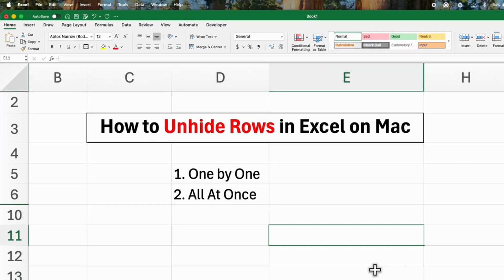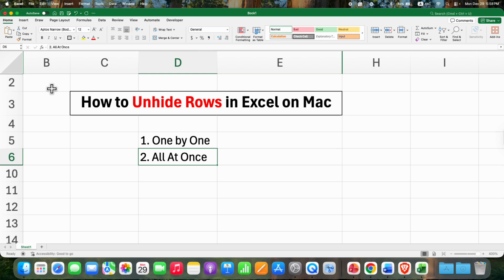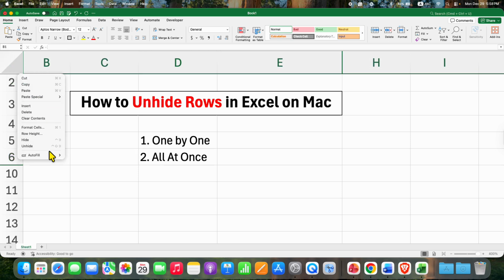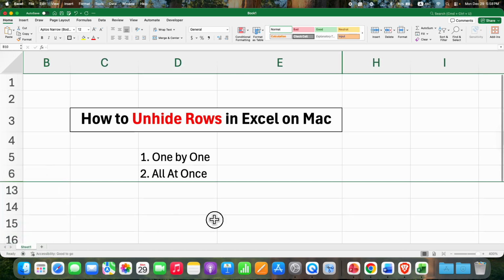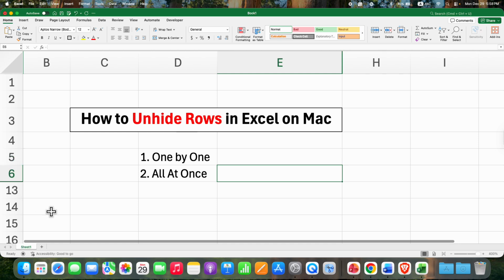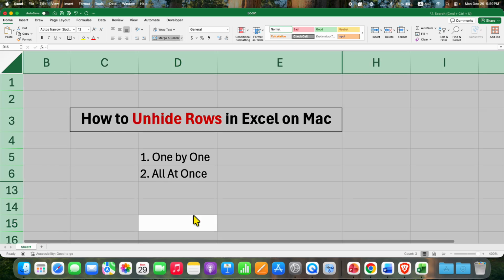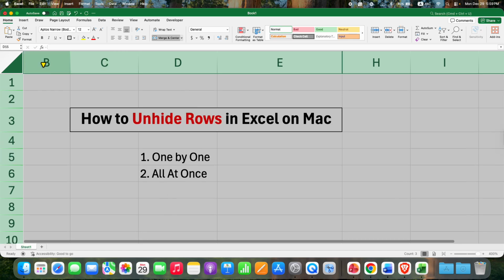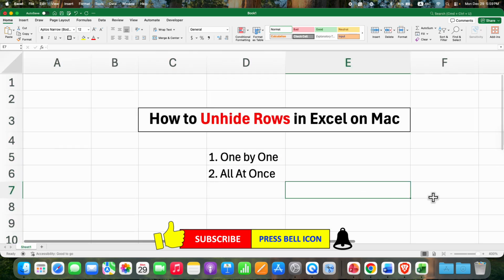How to Unhide Rows In Excel on MAC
Watch in this video How to Unhide Rows In Excel on MAC OS on MacBook Air or Pro. You can unhide the single row or multiple rows in excel sheet at once. You just need to press CMD + A to select all hidden rows and use the right click mouse method to unhide the rows. Similarly you can also unhide columns in Excel MAC
Timestamps
00:00 Intro: Unhiding Rows in Excel on Mac
00:11 How to Unhide Row 1
00:34 How to Identify Hidden Rows (Dark Line Indicator)
00:52 How to Unhide All Rows at Once
01:15 Bonus: How to Unhide Columns
01:32 Outro & More Tutorials